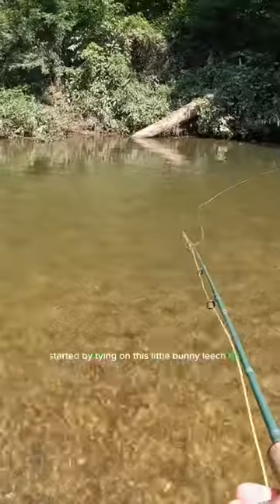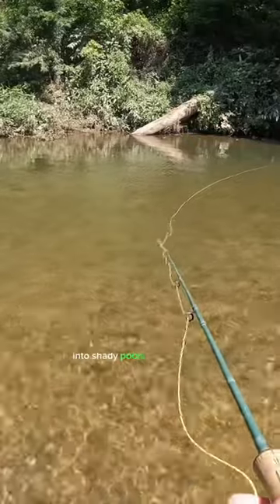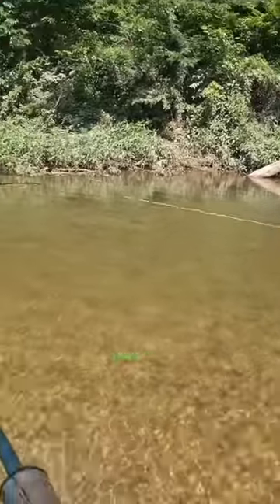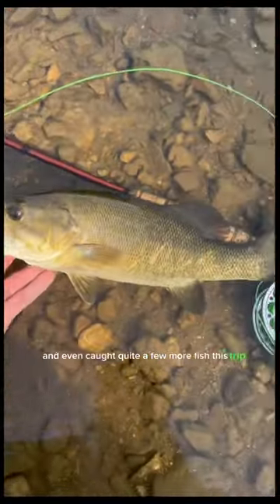Fly Fishing for Smallmouth Bass in a tiny creek!